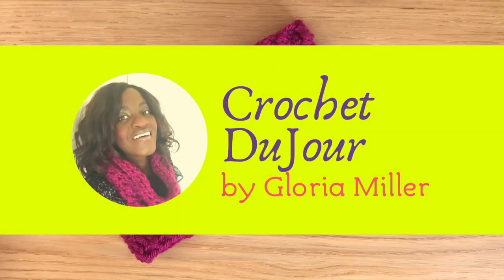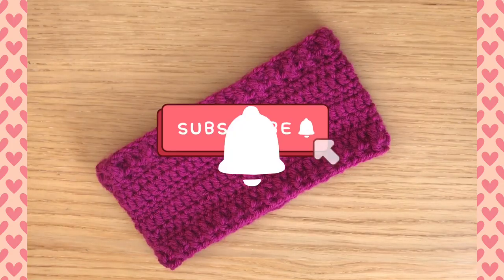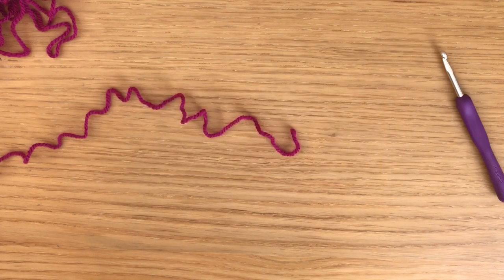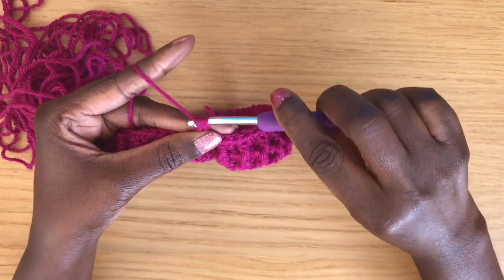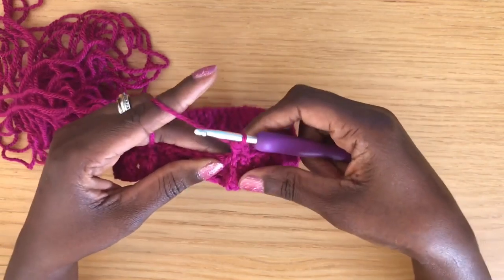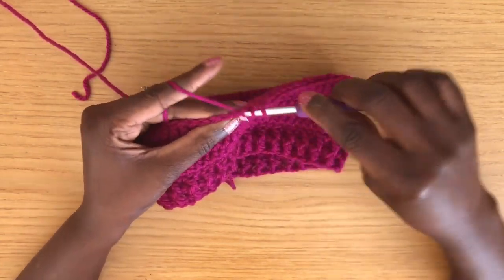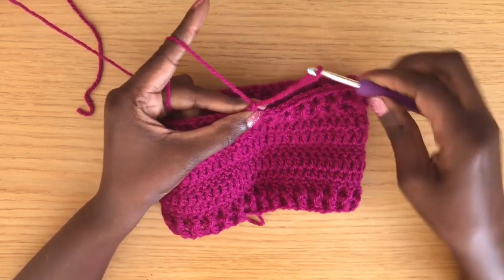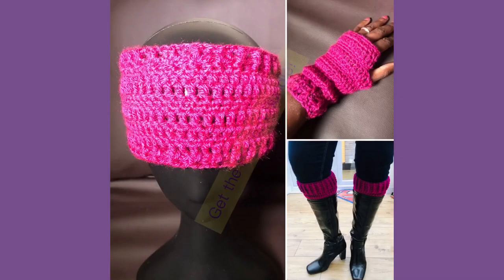How to Crochet this Textured Ear Warmer - Crochet DuJour Tutorial #23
Pattern Bundle: